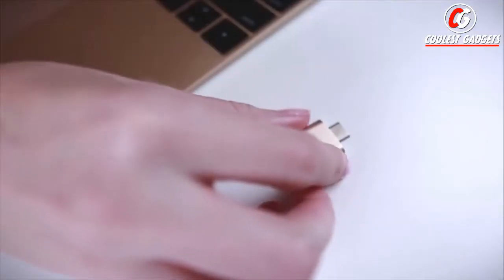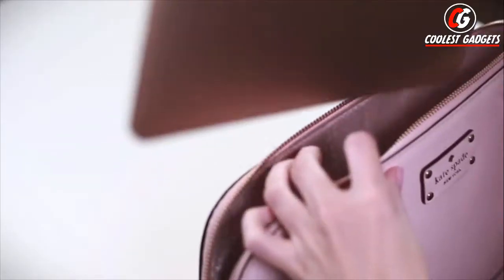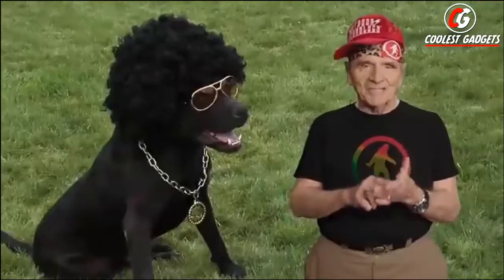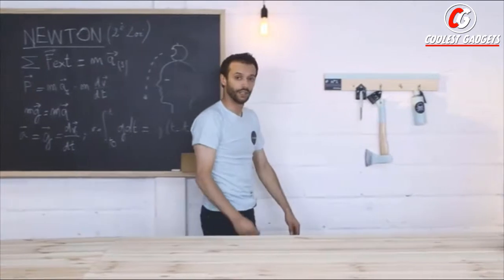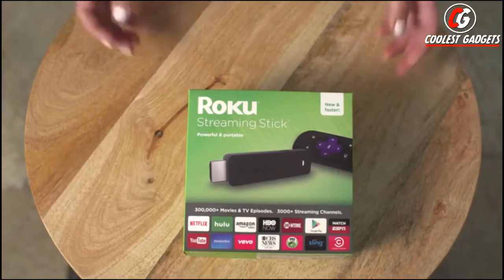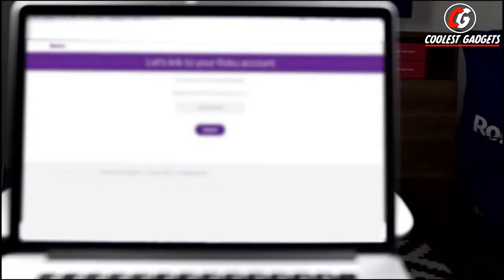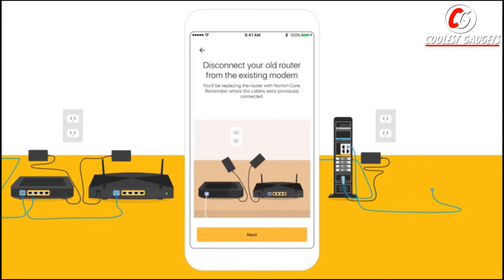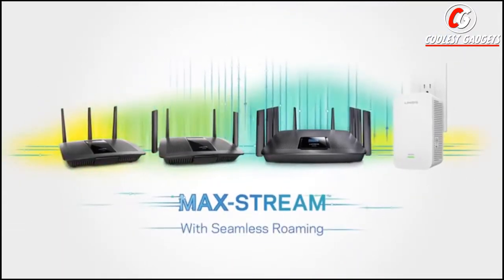Best Cool Gadgets To Buy On Amazon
ALL PRODUCTS DETAIL HERE:

#1 Bose SoundSport Free Truly Wireless Sport
#3 SoundLink Color Bluetooth speaker
#4 Furbo Dog Camera
#5 August Smart Keypad
#6 Outdoor Tech OT1800 Turtle Shell 2.0
#7 Wacaco Minipresso GR, Portable Espresso Machine
#8 Dodow - Sleep Aid Device
#9 RIF6 CUBE Full LED Mini Projector
#10 Roku Streaming Stick
#11 4M Tin Can Robot
#12 Norton Core Secure WiFi Router
#13 Tri-Band Wireless Smart WiFi Router
#14 Withings Pulse Wireless Activity Tracker
#15 Air Purifier for Home with True HEPA Filter